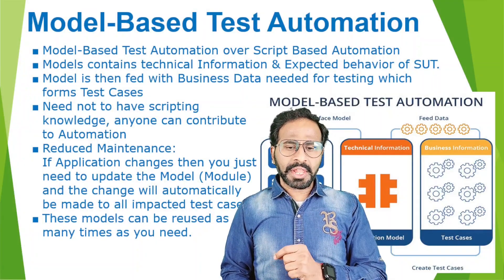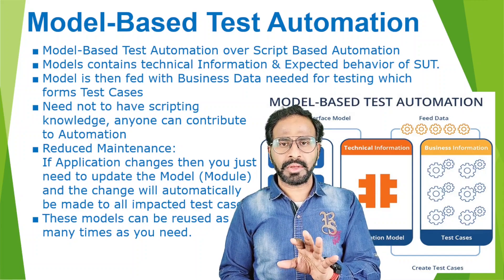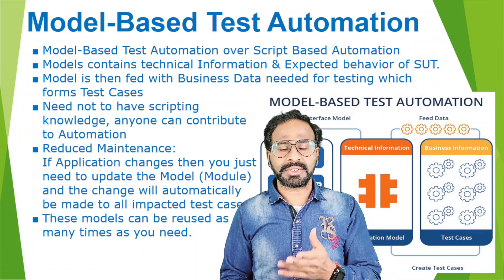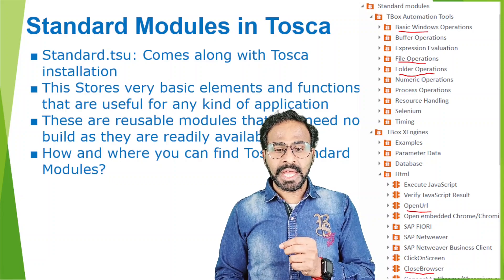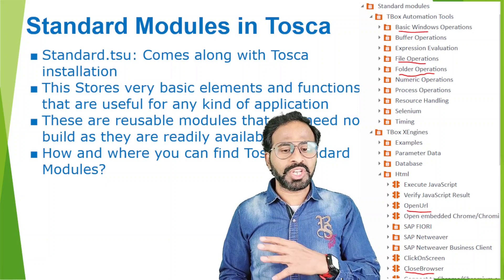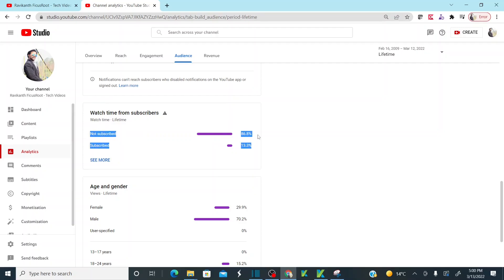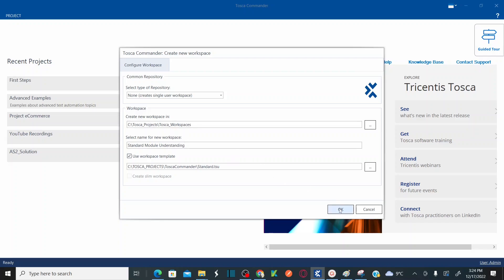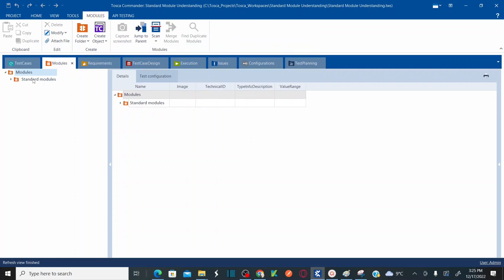TRICENTIS Tosca 16.0 - Lesson 05 | Model-Based Test Automation | Standard Modules of Tosca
- Model-Based Test Automation
- Model-Based Test Automation over Script Based Automation
- Need not to have scripting knowledge, anyone can contribute to Automation
- Standard.tsu: Comes along with Tosca installation
- This Stores very basic elements and functions that are useful for any kind of application